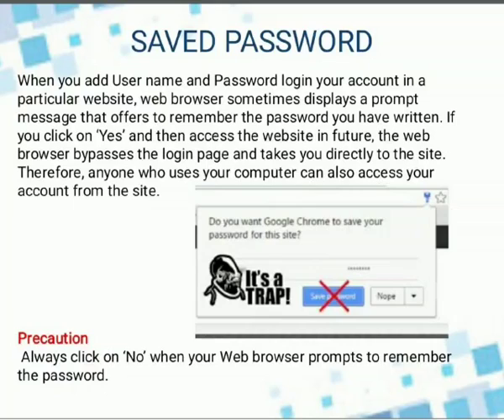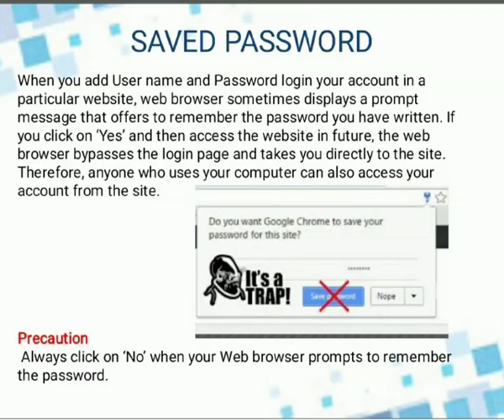cyber ethics and safeguard part 2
spam , phishing, key-loggers, saved password, and their precautions